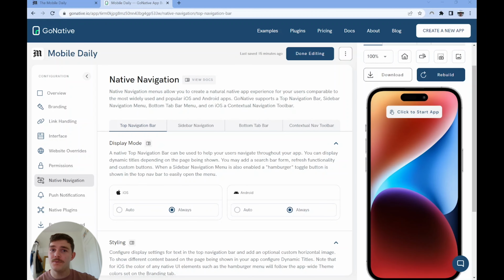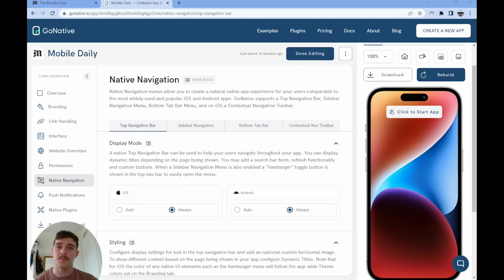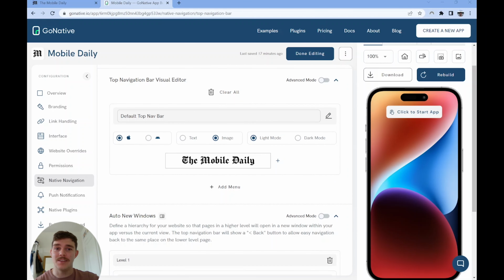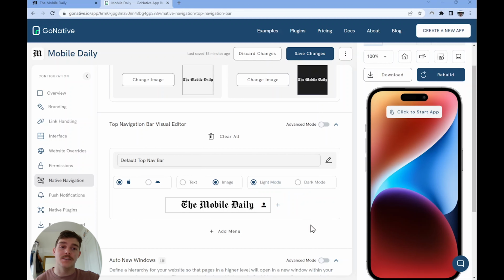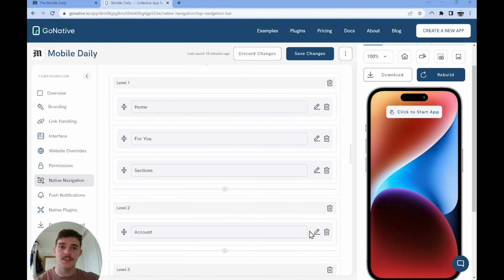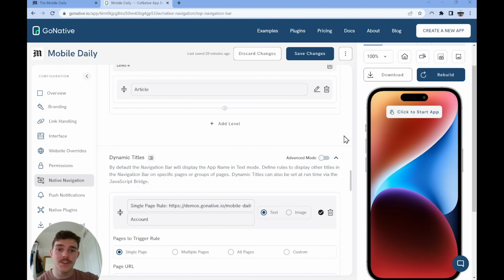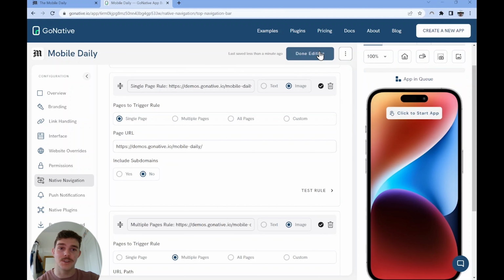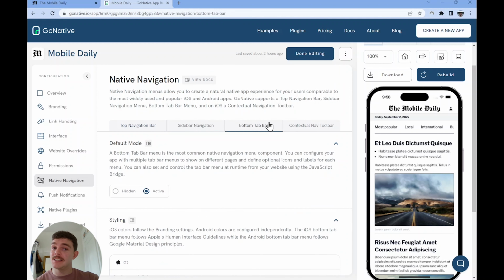Median.co (formerly GoNative) for Beginners: Top Navigation (4/6)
In part 4 of this video series, one of our experts walks you through configuring the top navigation bar for our news app.

Want to try it out yourself? That’s easy: build and test your first app for free by visiting our

Easily navigate our video with these timestamps and topics:
0:00 Top navigation introduction
1:01 Display and styling
1:26 Visual editor
2:24 Auto new windows
3:42 Dynamic titles
4:18 Final review

Links:
1. Check out the Mobile Daily app on our browser-based simulator
3. Apple's native navigation guidelines
4. Google's native navigation guidelines